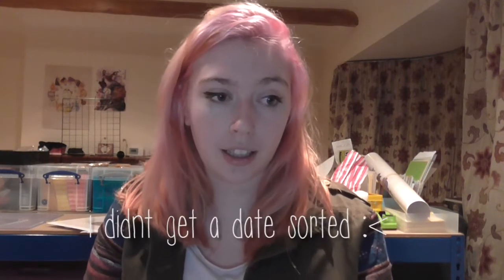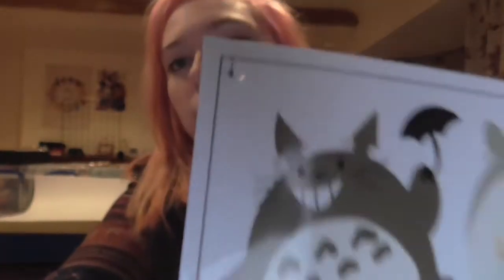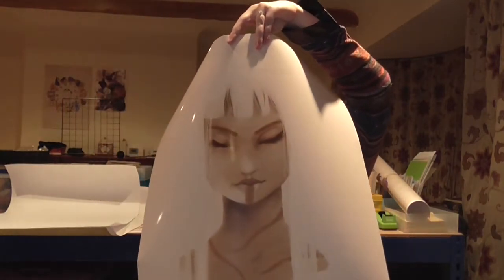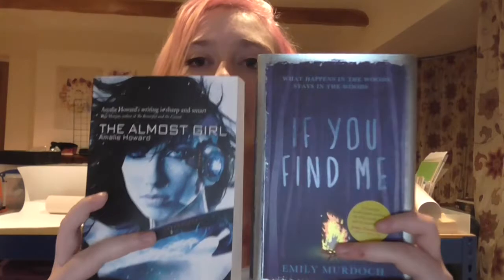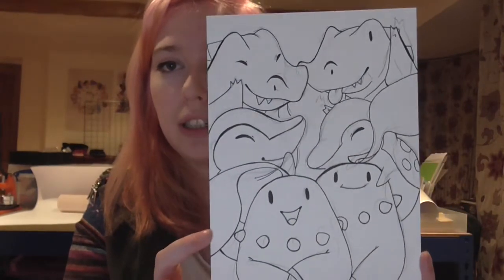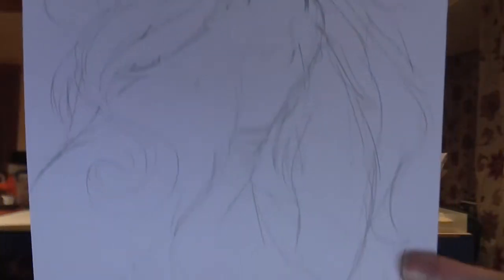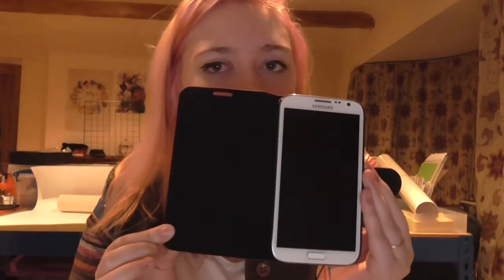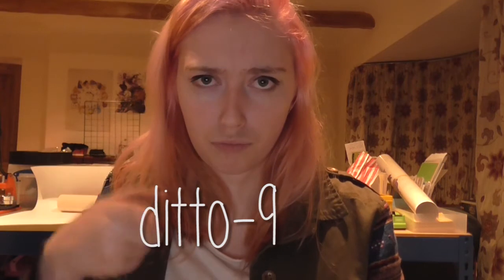Weekly Update Vlog 26.01.14 - Homestuck & new books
♥ Weekly Update Vlog 26.01.14  ♥

Today's vlog will be a day late, due to no lighting at my desk (my spotlights have blown AGAIN)

Ignore my hair, I'd had it in a bobble all day and it's untameable after something like that hoho

ugh my face